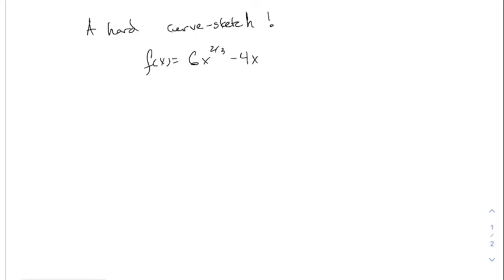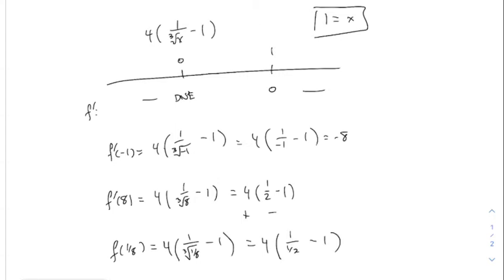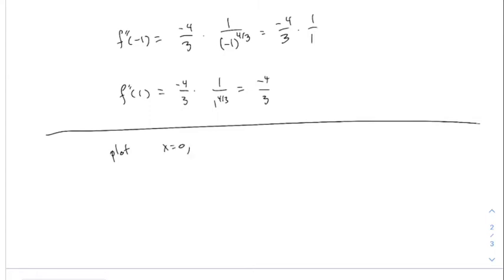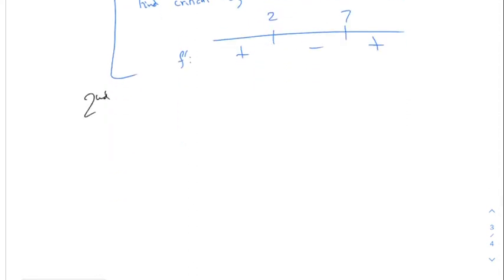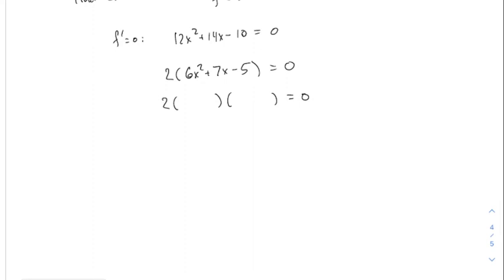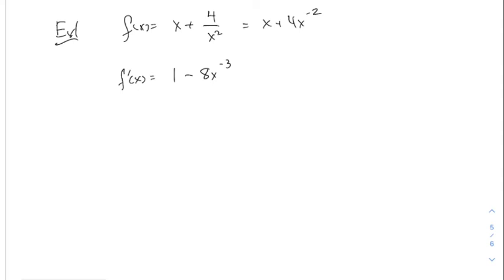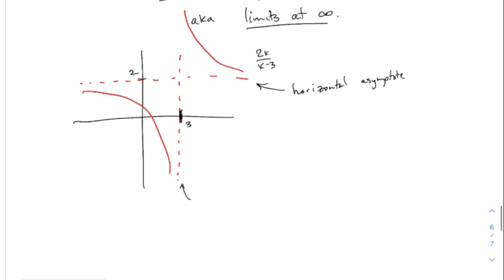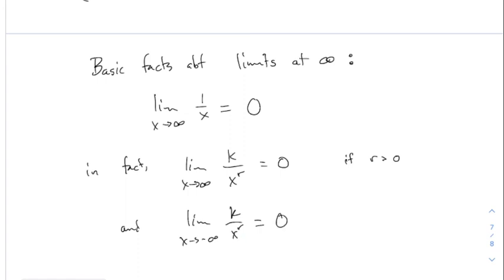Calculus 1 (Stewart) Ep 25, Second Derivative Test (Nov 5, 2021)